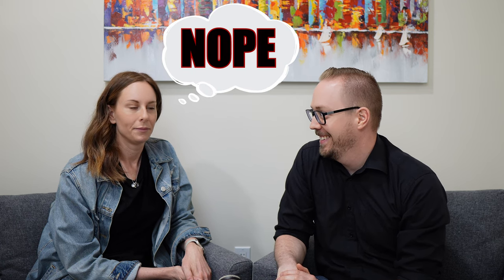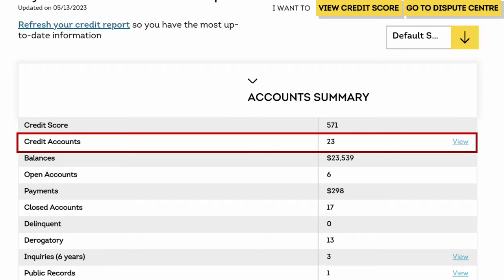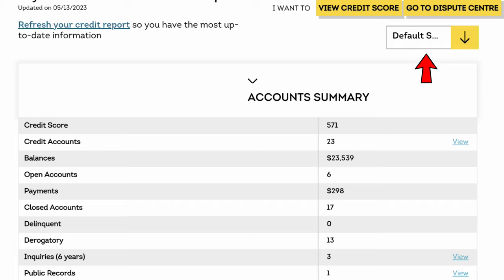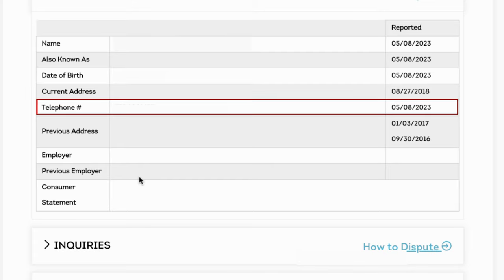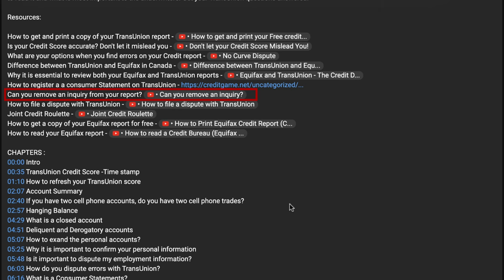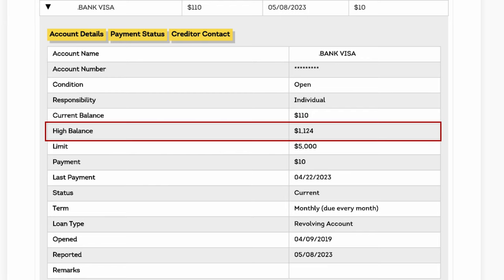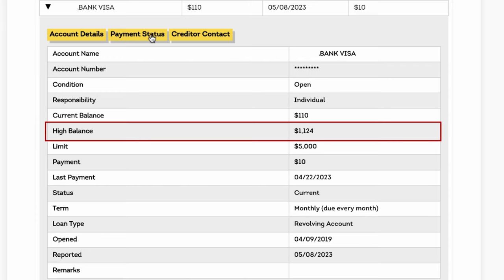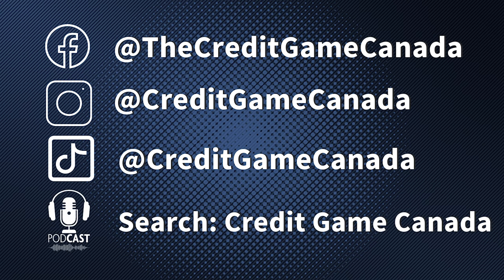TransUnion Credit Report Explained (Canada)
There are two Credit Bureaus in Canada. In this video, we expain the TransUnion report. It is difficult to have good credit, if you don't know how to understand how to read it and what is most important to the underwriters. Get your TransUnion questions answered!

Resources:

How to register a a consumer Statement on TransUnion - Coming Soon
Can you remove an inquiry from your report? Coming Soon

CHAPTERS :
00:00 Intro
00:35 TransUnion Credit Score -Time stamp
01:10 How to refresh your TransUnion score
02:07 Account Summary
02:40 If you have two cell phone accounts, do you have two cell phone trades?
02:57 Hanging Balance
04:29 What is a closed account
04:51 Deliquent and Derogatory accounts
05:07 How to exand the personal accounts?
05:25 Why it is important to confirm your personal information
05:48 Is it important to dispute my employment information?
06:03 How do you dispute errors with TransUnion?
06:16 What is a Consumer Statements?
07:28 Can you get an inquiry removed from your report?
08:10 Does banking information show up on my credit report?
08:25 Does overdraft show up on the report?
09:33 Different accounts on the report.
09:54 What does "Responsibility" mean?
10:51 What is a "High Balance"?
12:10 Where to find the "Payment Status"
12:36 How long does a negative credit account stay on the report.
12:07 Public Records

RESOURCES:

how to get and print a copy of your Free Equifax Report to read and understand your Equifax Report

RESOURCES BOOK
– The Credit Game

ONLY FOR CANADIAN MORTGAGE PROFESSIONALS
*If you are a Canadian mortgage professional below are the links to the private pages*: